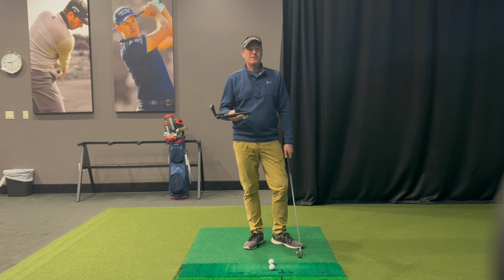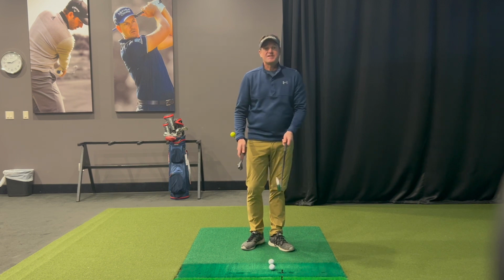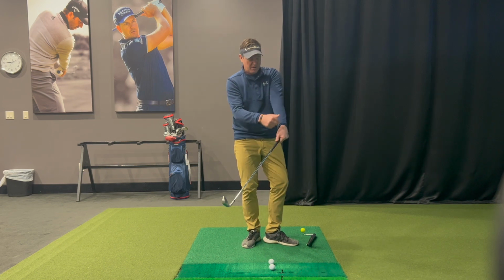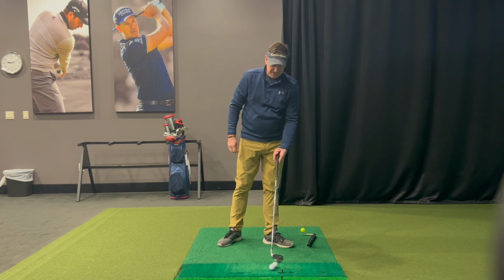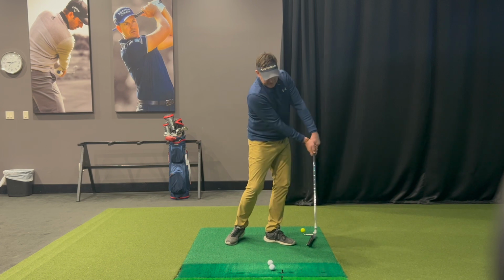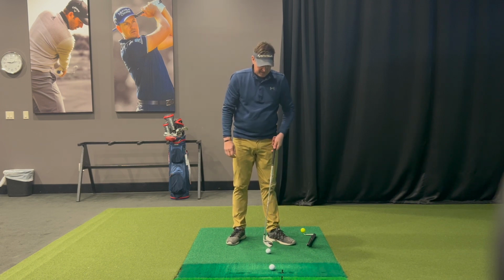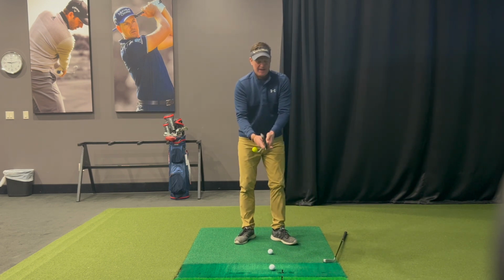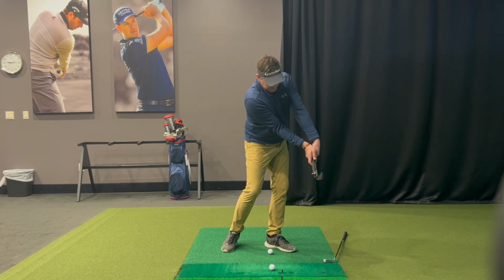IMPACT- Moment of Truth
The Correct IMPACT for more distance and consistency.

Coupon-  50off  , price includes club head attachment and shipping in the USA

Welcome to the IMPACT SNAP YouTube channel. We love golf and want to share our expertise, tips and passion for the game with the rest of the world.